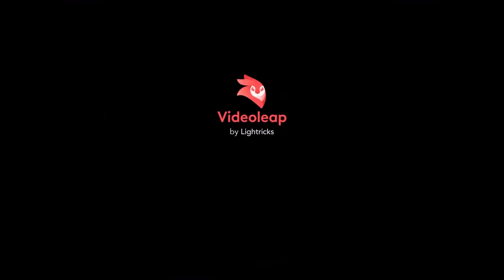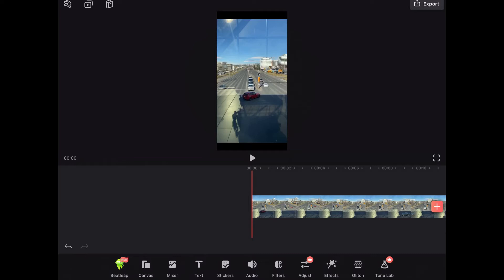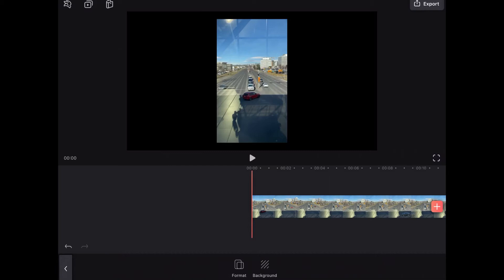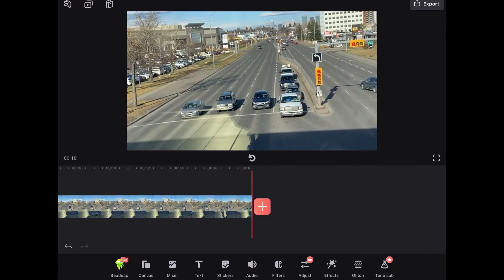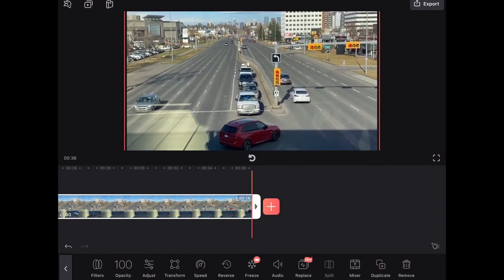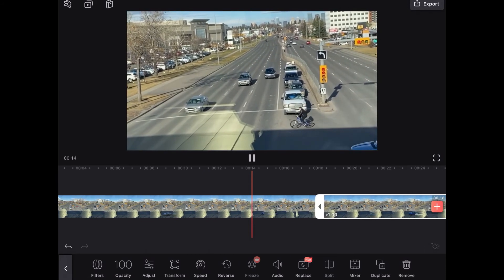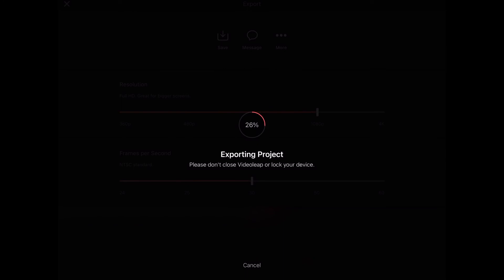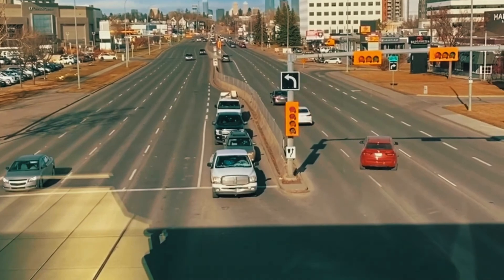How To Export Video Using The Free Version Of Videoleap| Videoleap Tutorial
I show you how to export video for free using the free version of Videoleap. As long as you don’t use any pro features in your pprojects you will be able to export videos for free

Dee Nimmin.

Dee Nimmin.